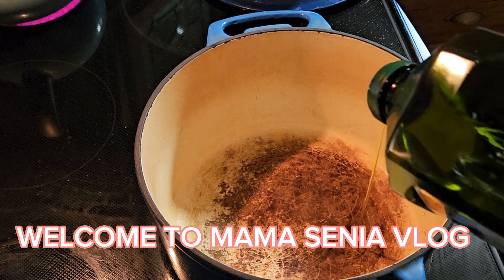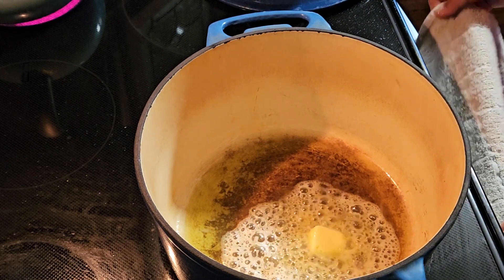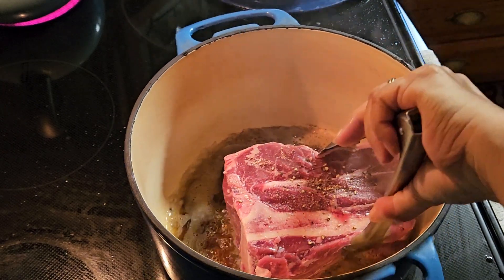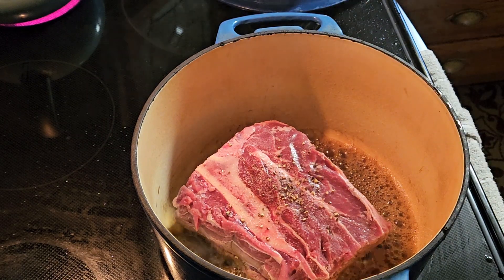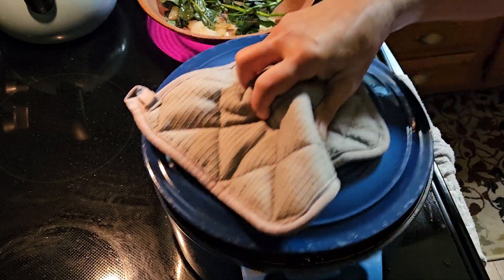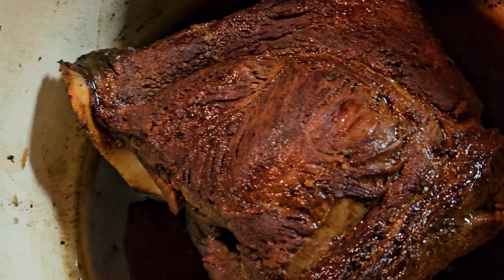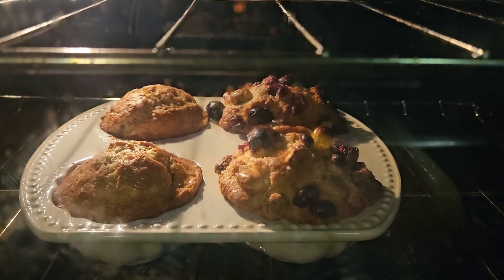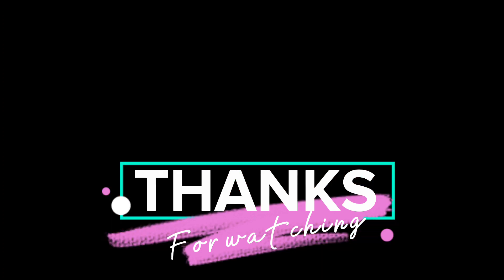BEEF CHUCK ROAST & BANANA BREAD DESSERT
Juicy beef chuck roast